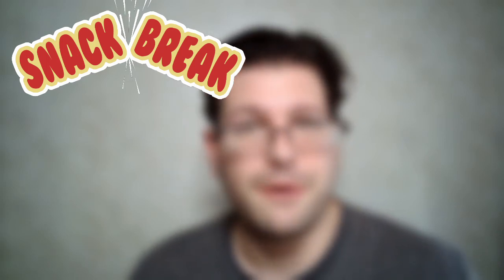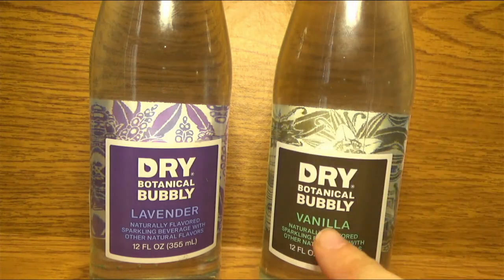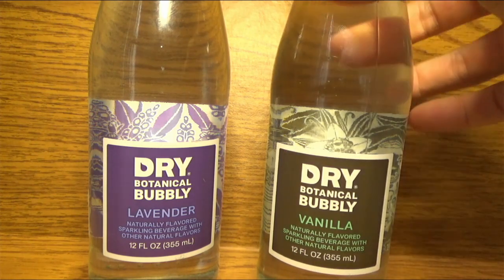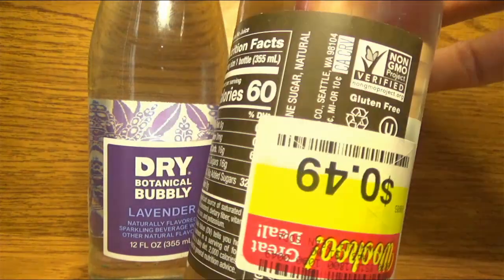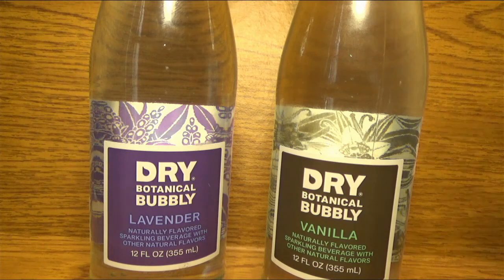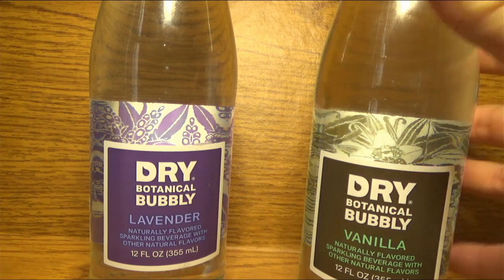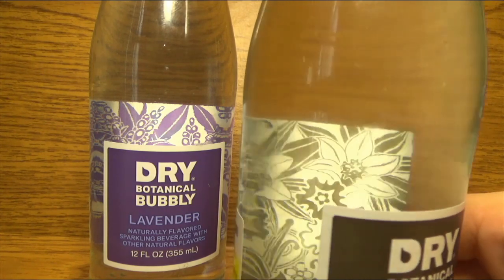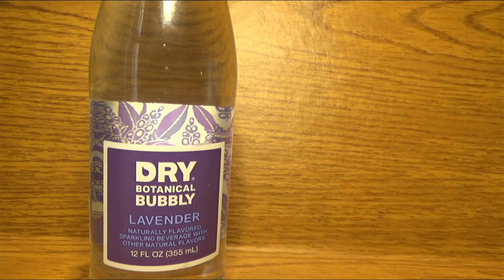Snack Break: Dry Botanical Bubbly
I found some very interesting sodas.